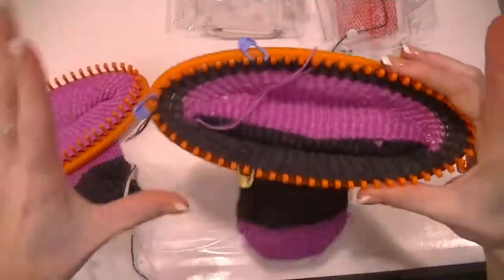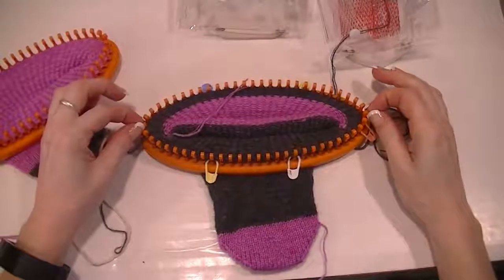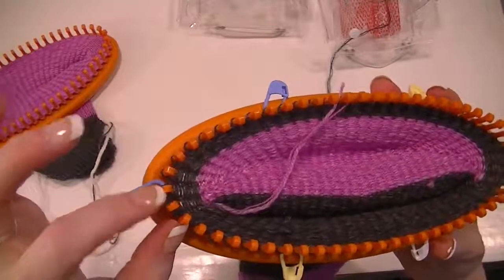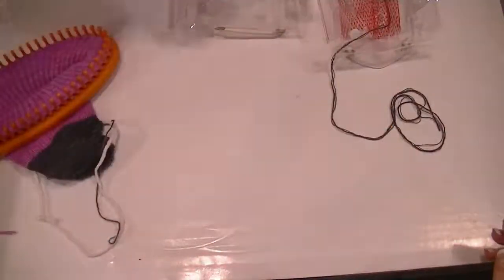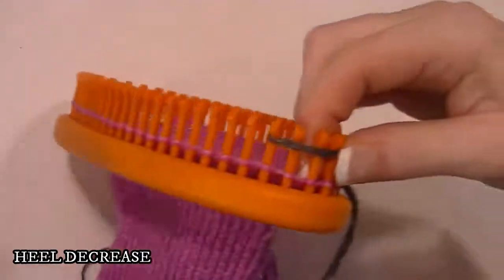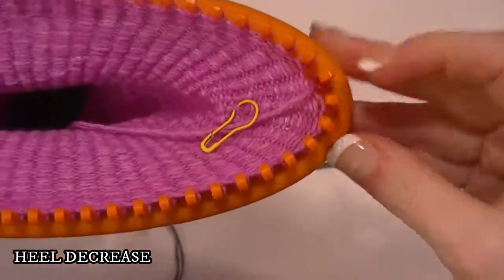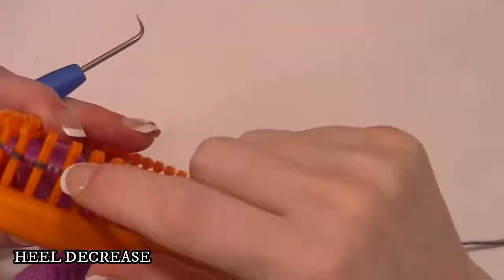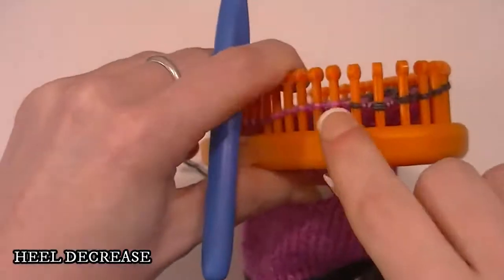Video Clip Skull Socks Heel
CinDWood Looms

LOOM:  His and Her sock Loom Set, purple loom
YARN:  Paton’s Kroy Sock Yarn, 2 colors. 250 yds total. Sock weight #1.
NOTIONS:  tapestry needle, row counter (optional), stitch markers (optional)
GAUGE: Approximately 14 sts x 21 rows = 2” in stockinette